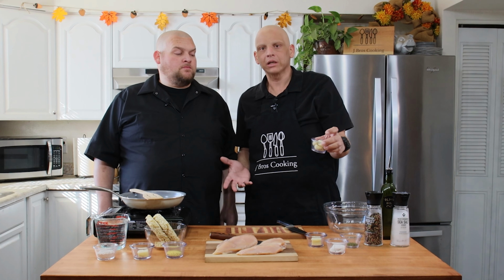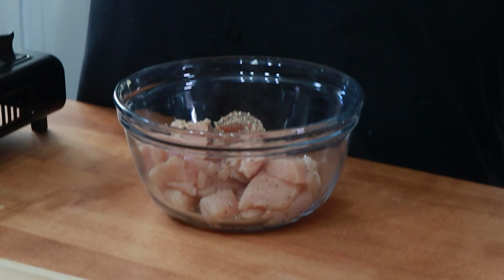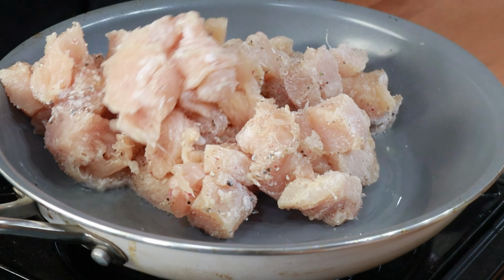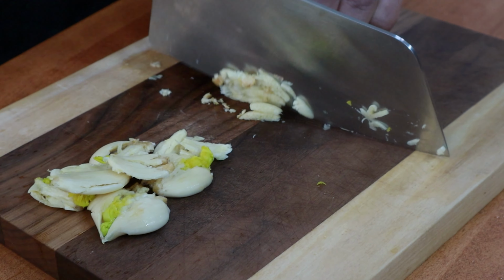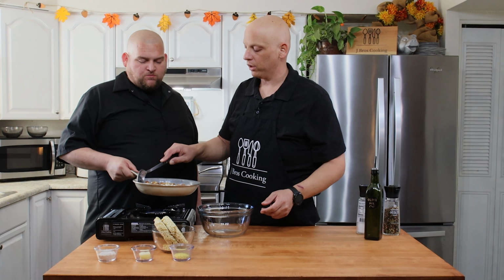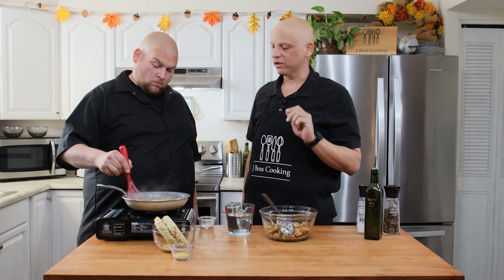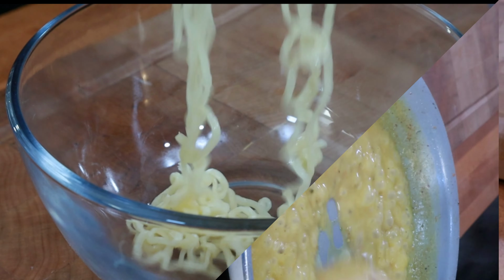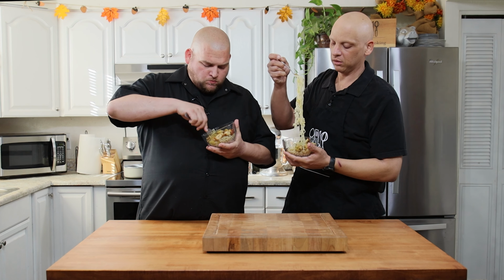GARLIC CHICKEN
Ingredients:
2 large chicken breasts, 1-inch cubes
1/2 tsp black pepper
1/2 tsp salt
1 tbsp flour
2 tbsp extra virgin oil
6 cloves garlic, chopped
2 tbsp fresh parsley or 1 tsp dry
2 tbsp unsalted butter
2 ramen noodles
Gravy:
1 tbsp unsalted butter
2 heaping tbsp flour
2 cups chicken broth or water
2 packets ramen seasoning